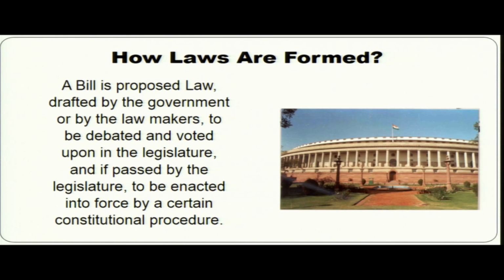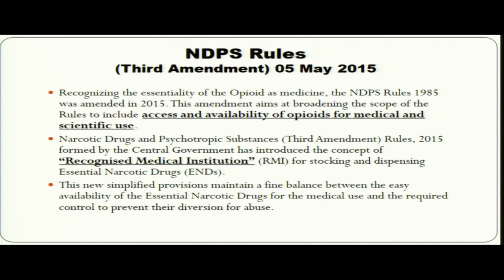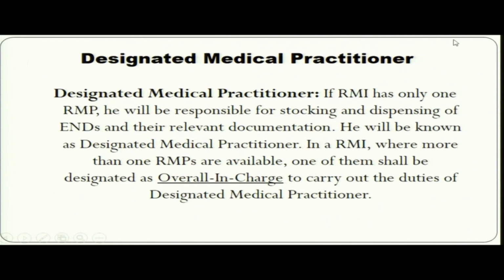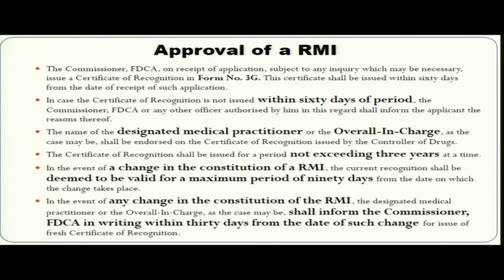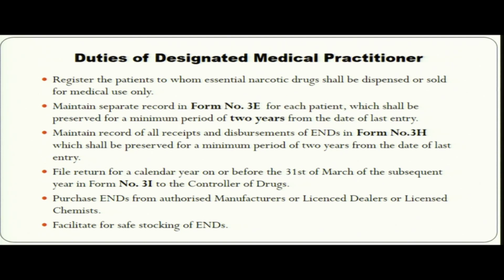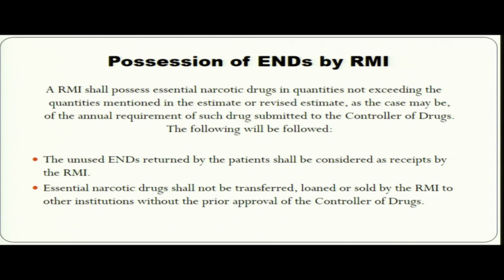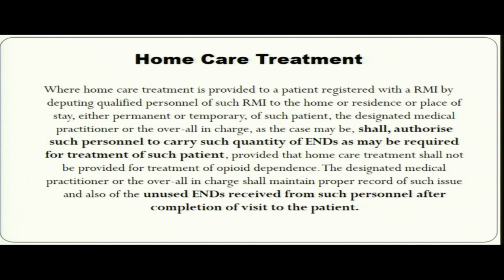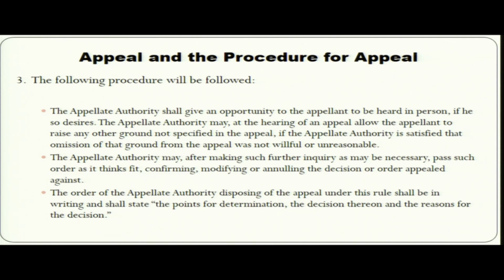Lecture 05 : NDPS Rules 2015 - Week 11